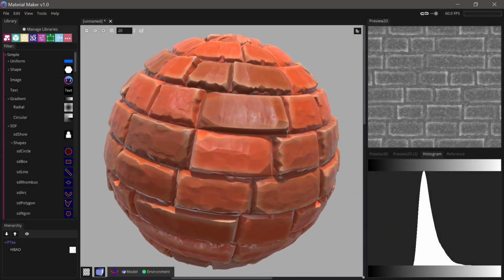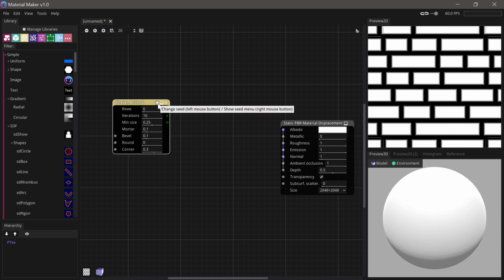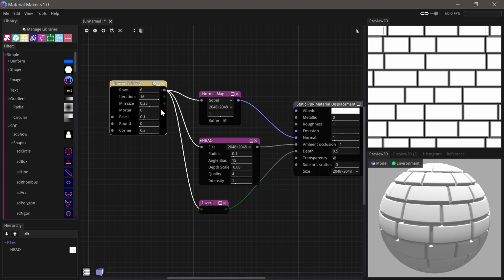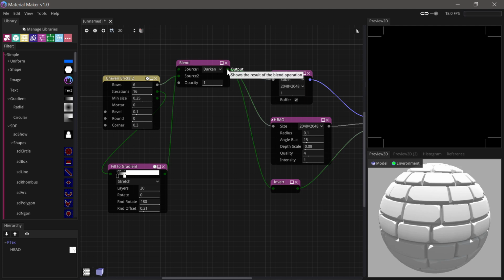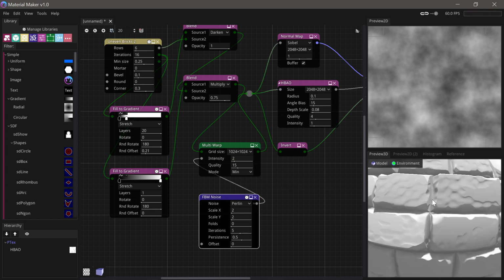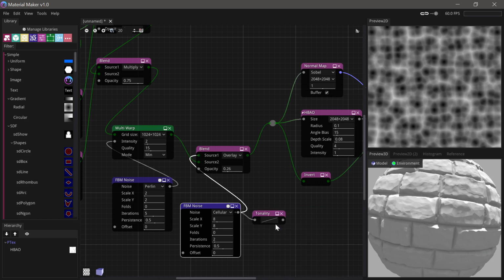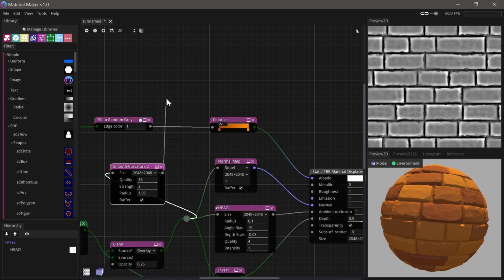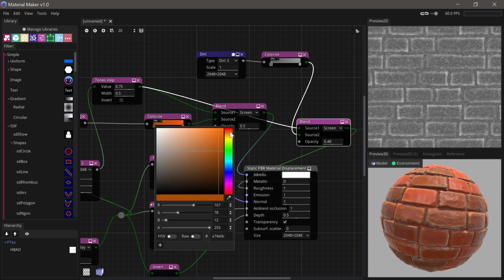Material Maker - Quickie - Stylized Bricks in 21 Nodes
This video is another beginner tutorial for Material Maker. Be sure to watch my Getting Started with Material Maker video first.